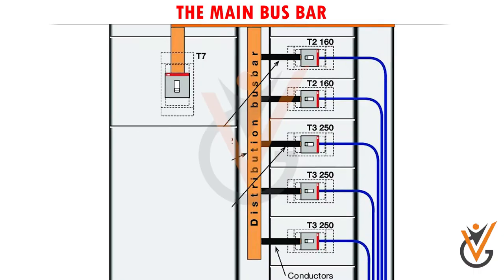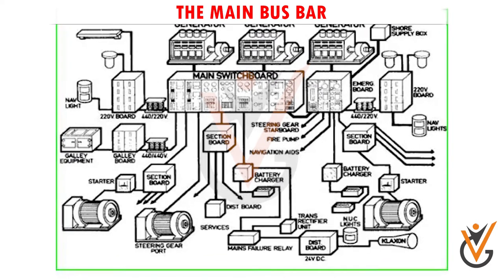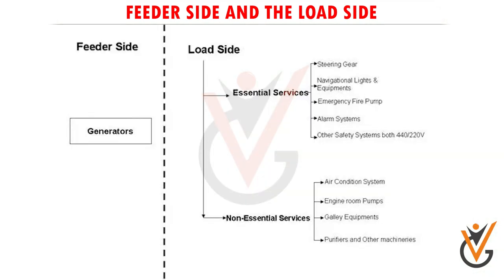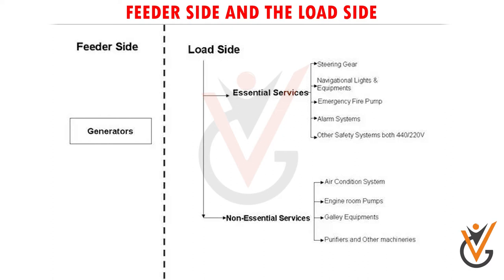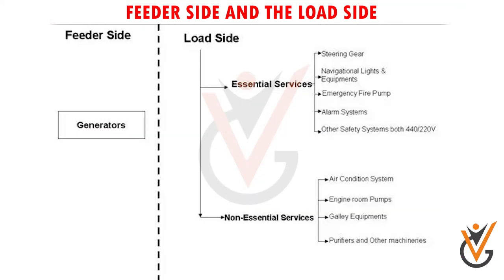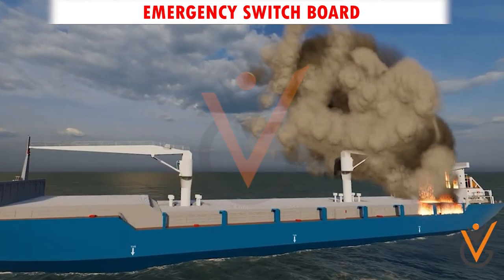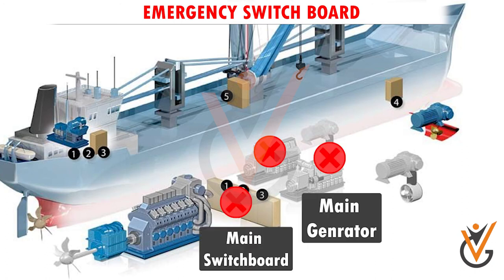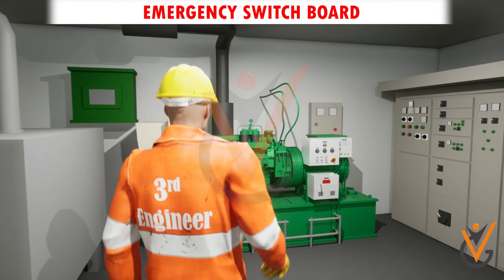Monitor the Operation of Electrical, Electronic, And Control Systems | Power Distribution On Board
Course Name: Monitor the Operation of Electrical, Electronic, And Control Systems.
Topic Name: Power Distribution On Board